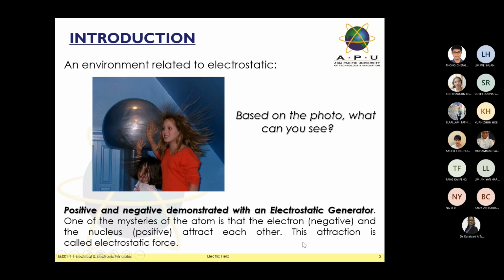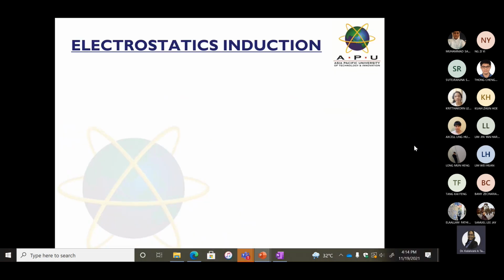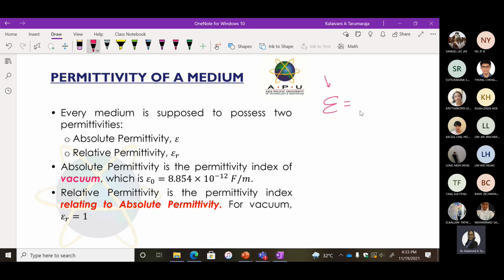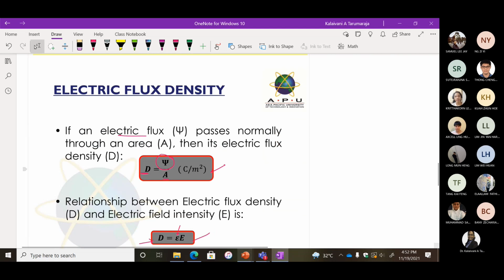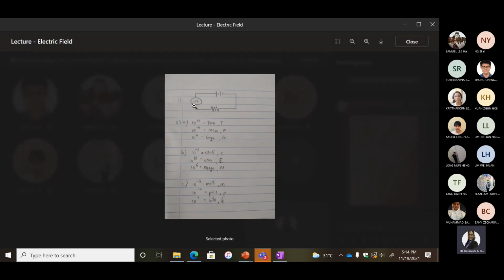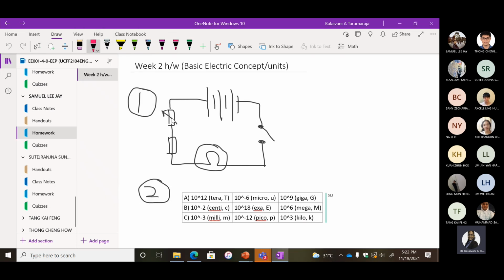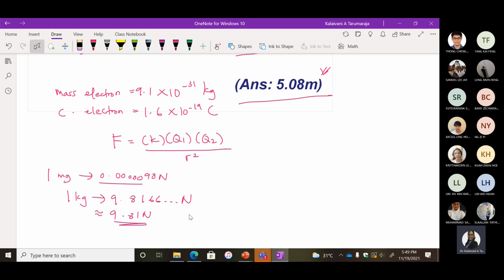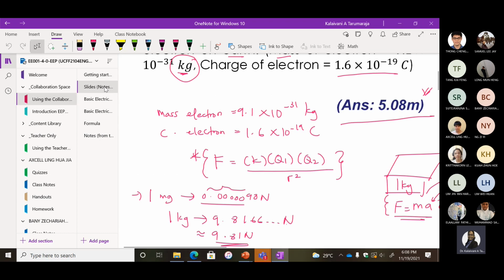01_Electric Field-20211119_155309-Meeting Recording